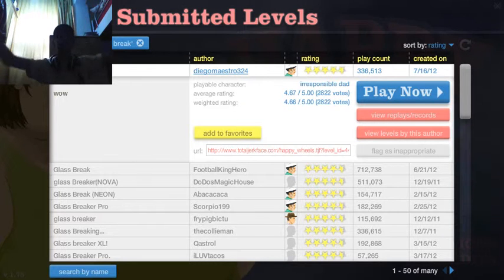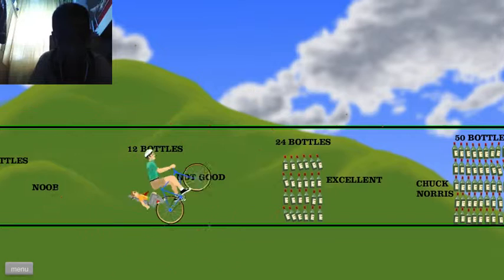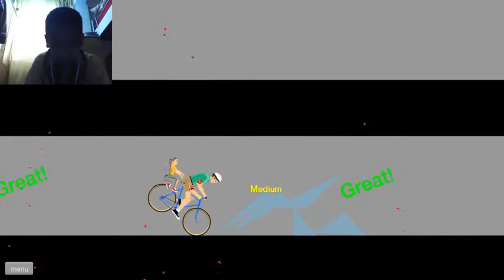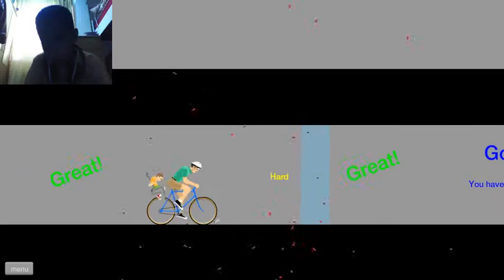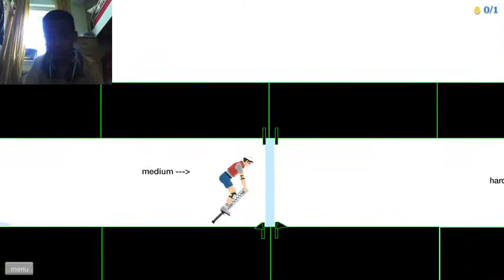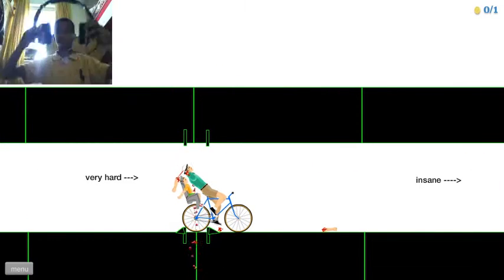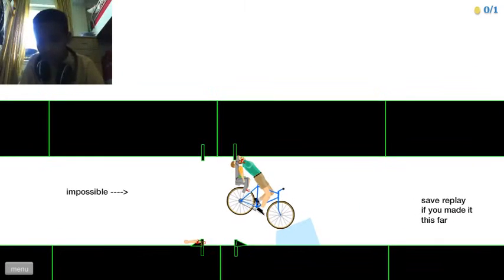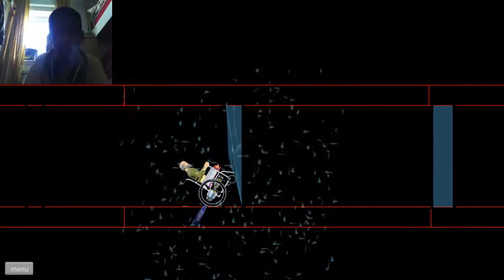Happy Wheels | Part 8 | I CAN STILL DO IT WITH OUT NO LEGS!!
IF YOU LIKED THE VIDEO, I WANT YOU GUYS TO SHOOT THAT LIKE BUTTON IN THE FACE!! LIKE A BIG BADASS!!!